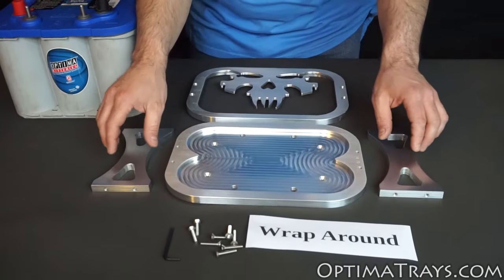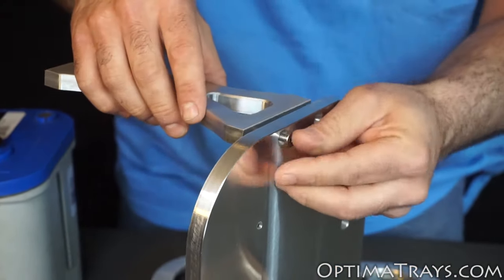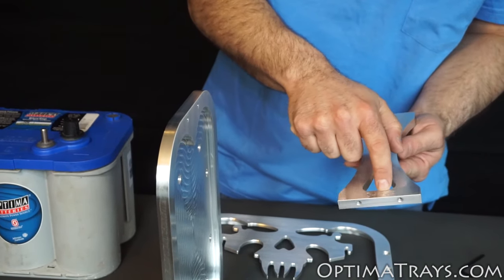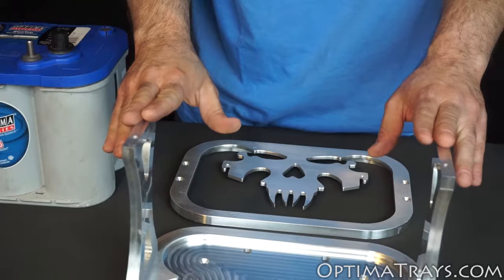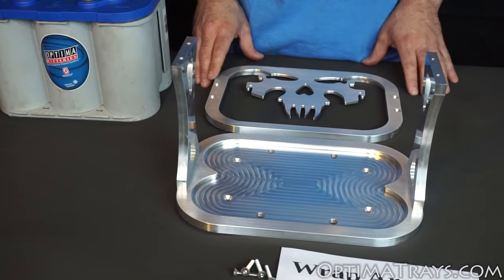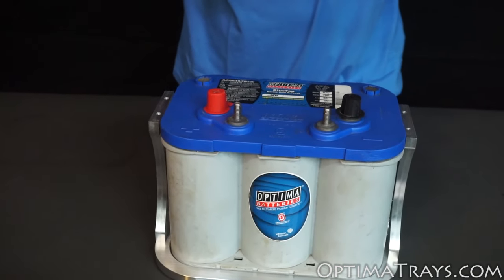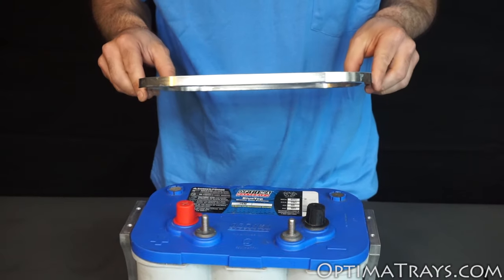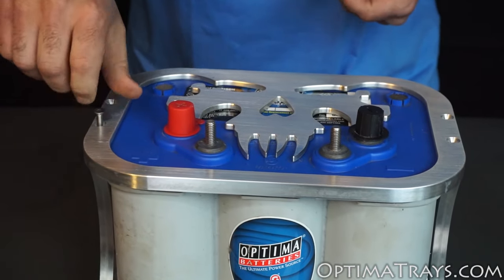Optima Tray "Wrap Around" Assembly Instructions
Here is how to assemble your "Wrap Around" Tray for your Optima Battery.